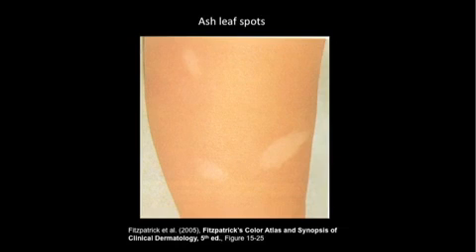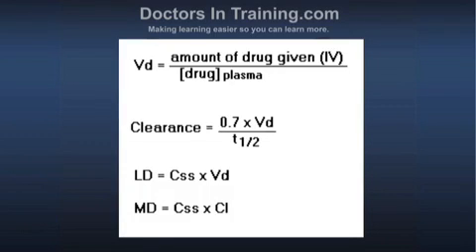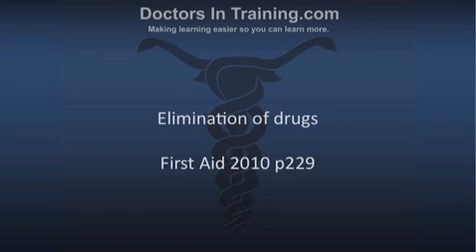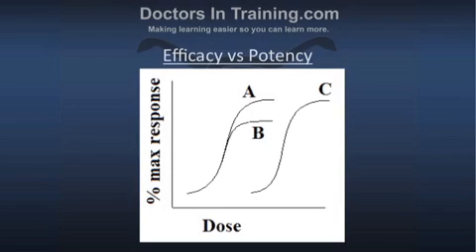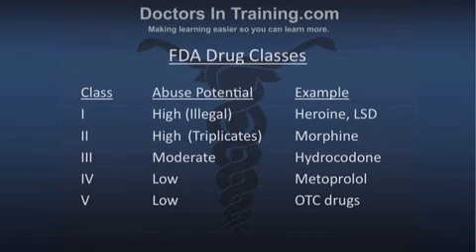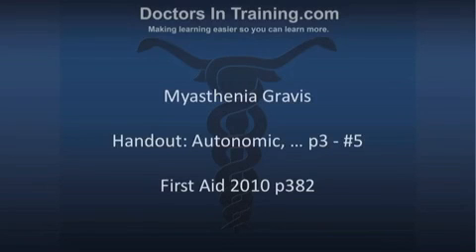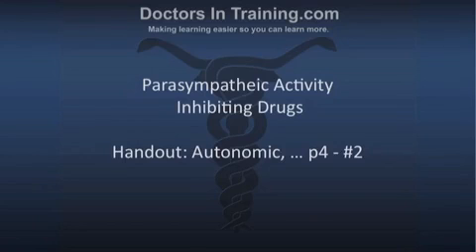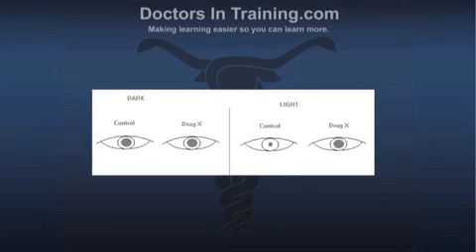lecture 1 1 Pharm Begin at 9´09mins